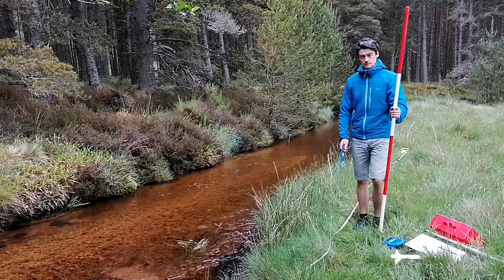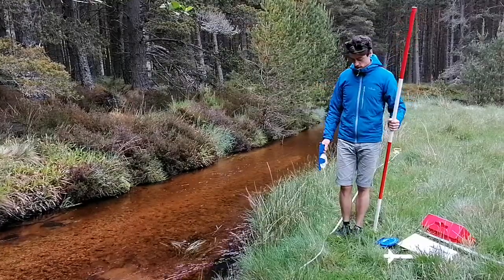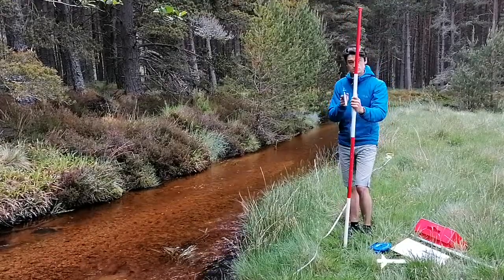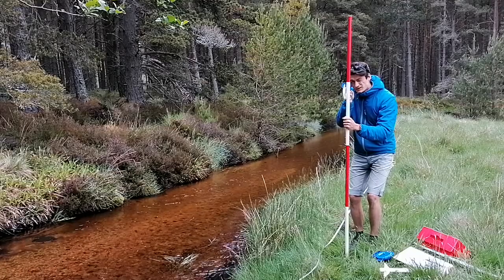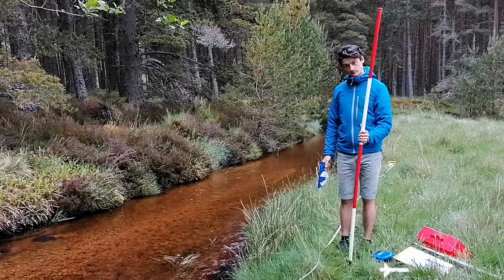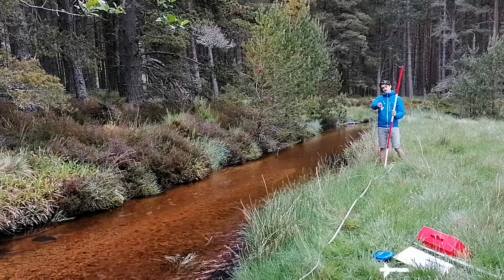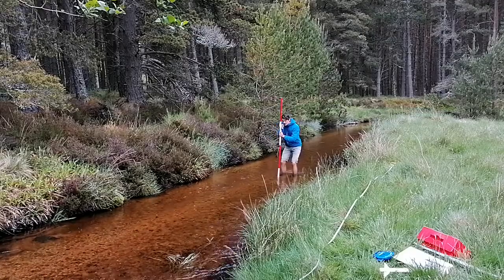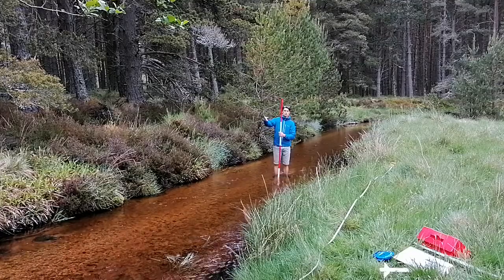Measuring River Gradient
Measuring river gradient using two ranging poles, gun clinometer and a tape measure.